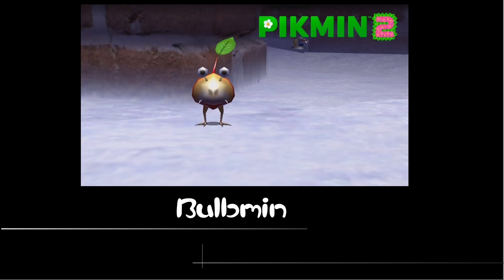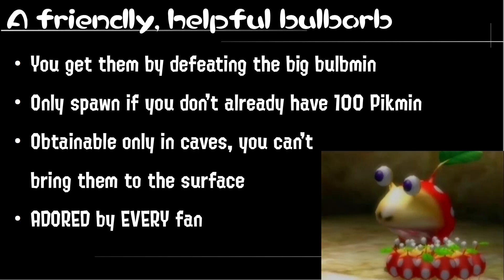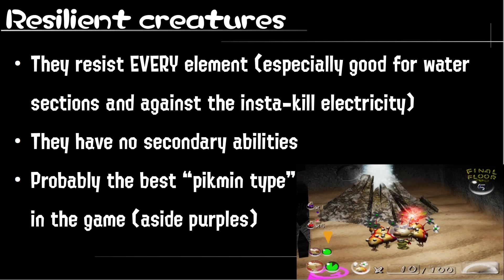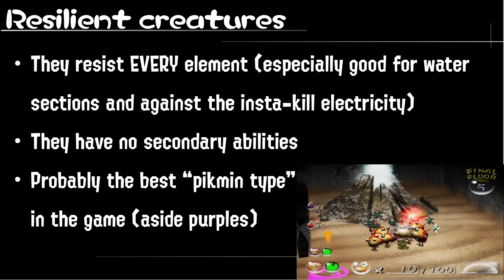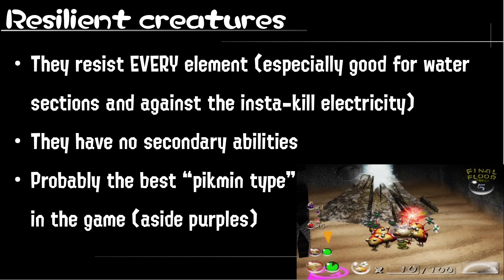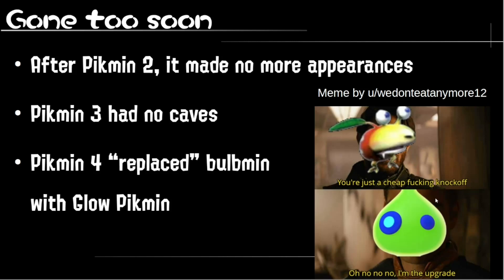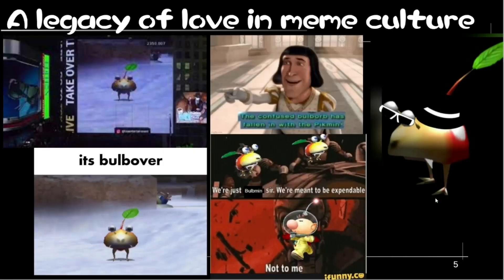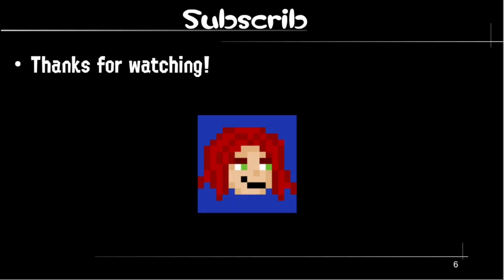Bulbmin Presentation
Today I wanna talk about the Bulbmins from the Pikmin series!